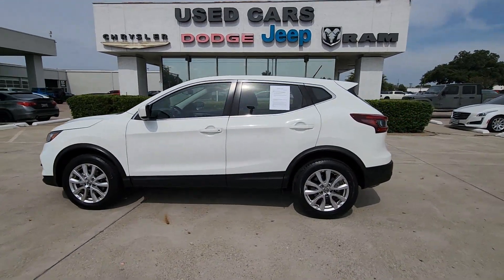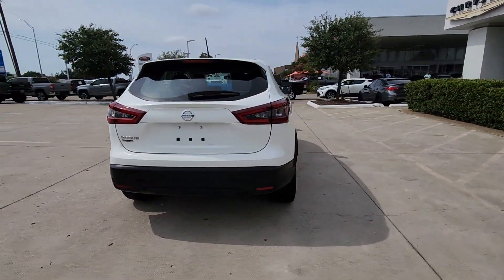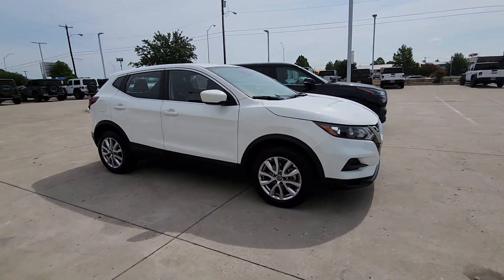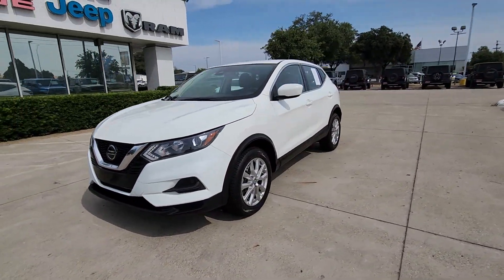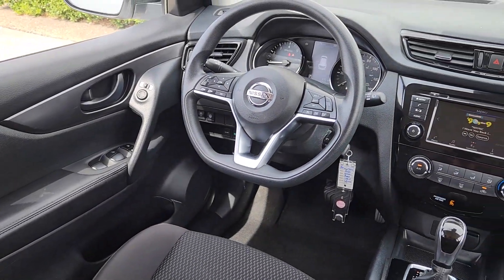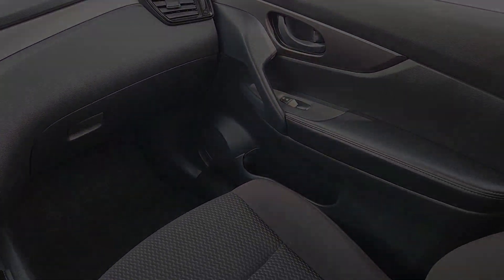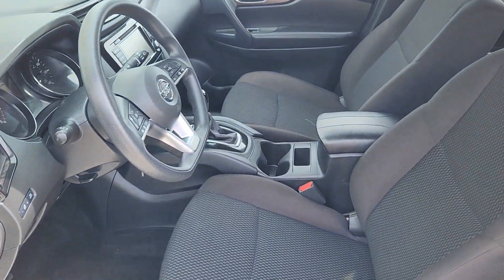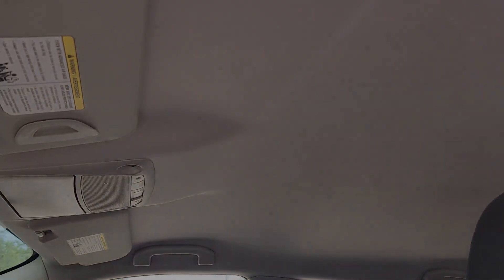2021 Nissan Rogue_Sport Richardson, Dallas, Garland, Plano, Addison PMW313976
Glacier White Used 2021 Nissan Rogue_Sport S available in 1321 Central Express Way, Richardson, Texas at Richardson CJDR. Servicing the Richardson, Dallas, Garland, Plano, Addison area.

Richardson CJDR
1321 Central Express Way

Recent Arrival! CARFAX One-Owner.brbrALLOY WHEELS Automatic BACK-UP CAMERA BLUE TOOTH NAVIGATION / NAVI / GPS NEW TIRES ONE OWNER Rogue Sport S 4D Sport Utility 2.0L DOHC CVT with Xtronic FWD Glacier White Charcoal Cloth 17 Aluminum Wheels Alloy wheels.brbrPriced below KBB Fair Purchase Price! Odometer is 9241 miles below market average! 25/32 City/Highway MPGbrbrbrCome see our experienced Internet Sales Team today!! Our Internet Sales Consultants have extensive product knowledge and will be happy to share with you all purchasing/leasing options.brbrGlacier White 2021 Nissan Rogue Sport S 2.0L DOHC CVT with Xtronic FWDbrbrWe continue to offer conveniences that make it easy for you to shop from home.